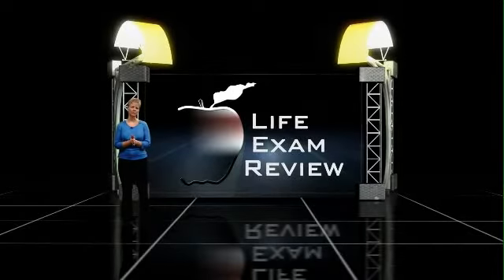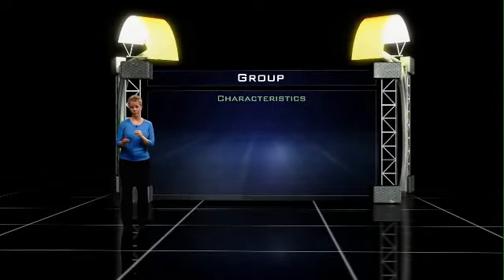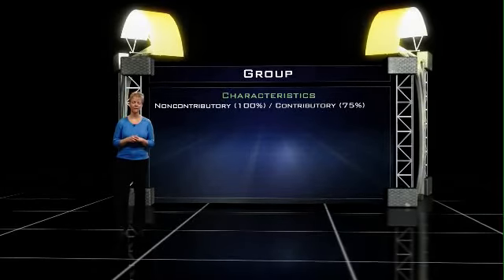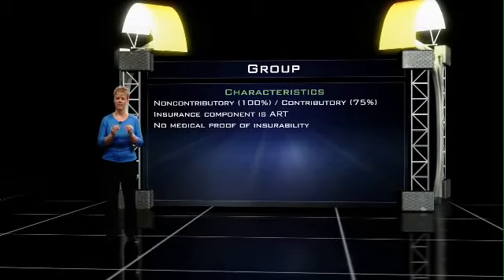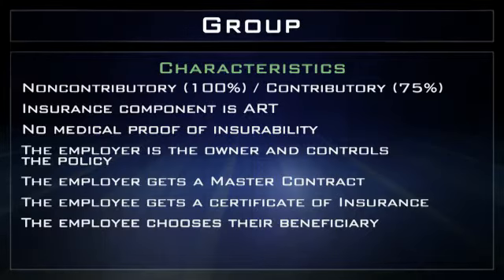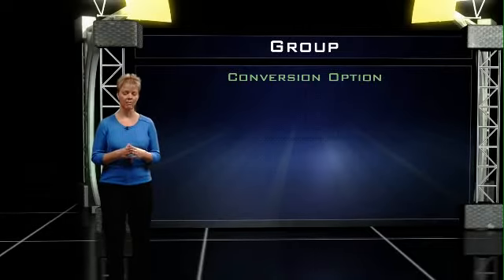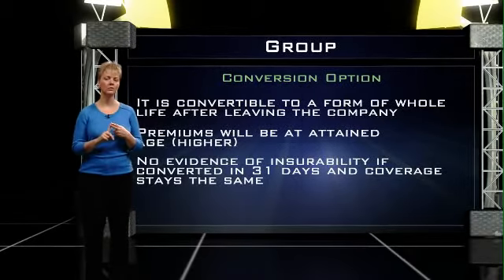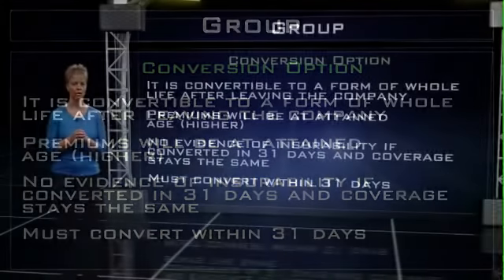Life Insurance Prep Videos - Types of Policies - Group Life